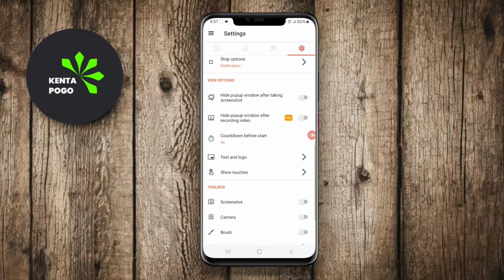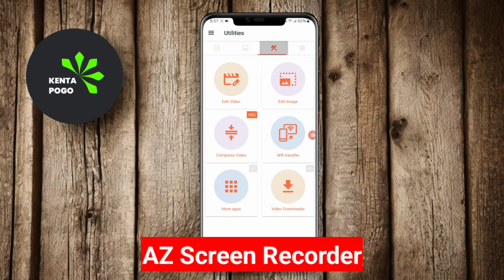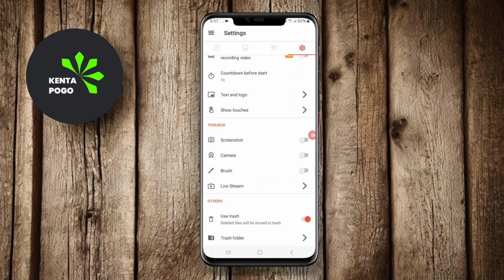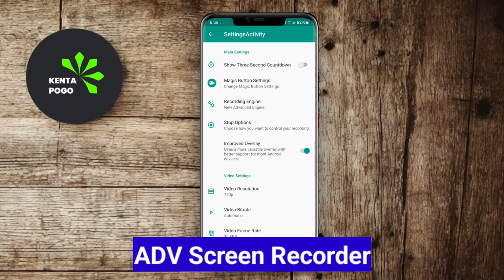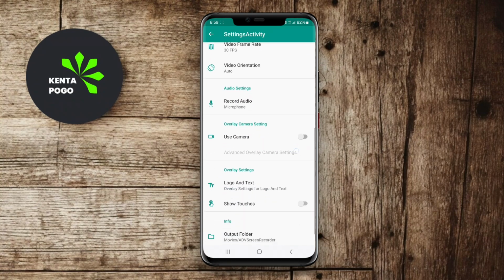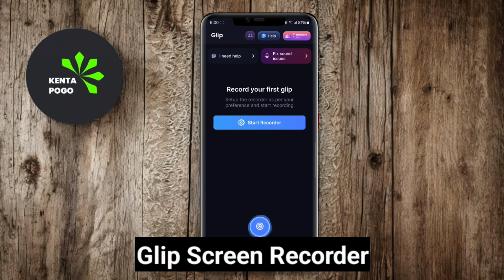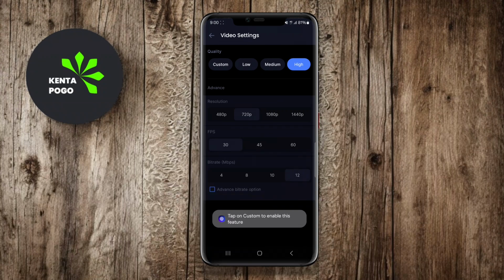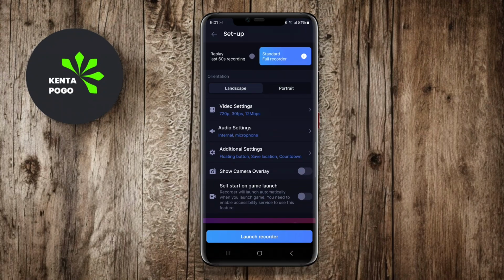3 Best Screen Recorder Apps for Android 2026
Capture everything on your screen with ease using the 3 best screen recorder apps for Android. This video spotlights powerful tools that offer smooth performance, high-resolution recording, and helpful features like internal audio capture, editing tools, and facecam support. Whether you're creating tutorials, recording gameplay, or sharing app walkthroughs, these apps help you produce professional content straight from your phone.

3 Best Screen Recorder Apps for Android :

0:00 Opening

0:16 AZ Screen Recorder

1:00 ADV Screen Recorder

1:43 Glip Screen Recorder

2:27 Closing